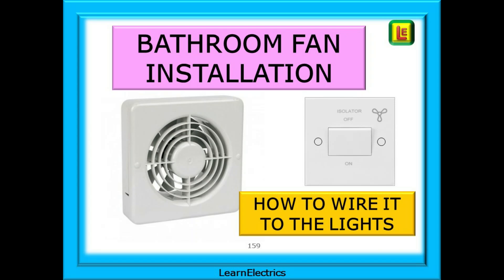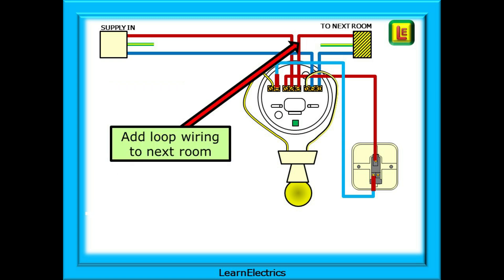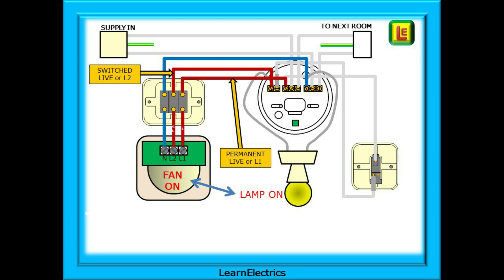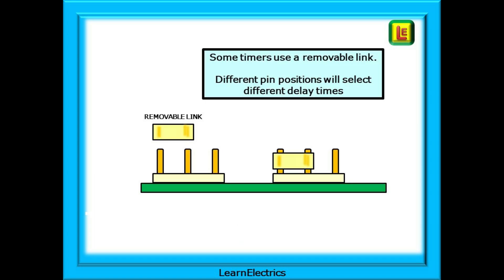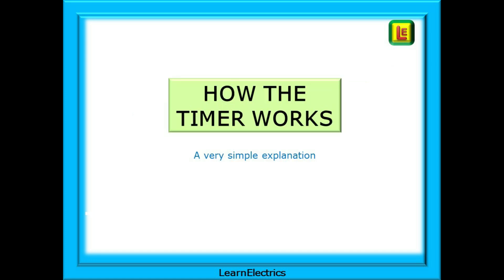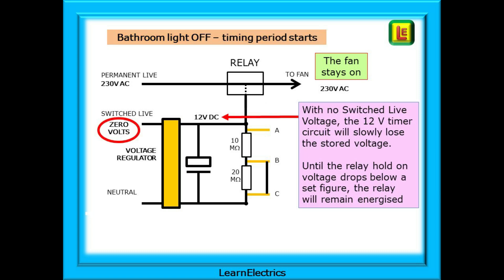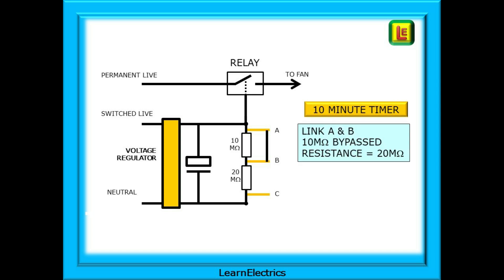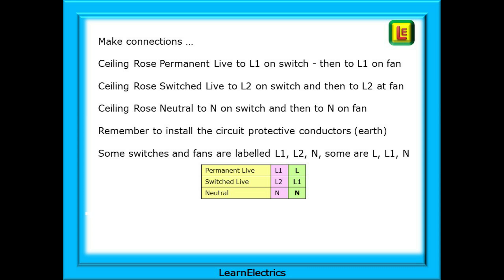BATHROOM FAN INSTALLATION – HOW TO CONNECT TO THE BATHROOM LIGHTS – SETTING THE TIMER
Here at Learn Electrics we’ve had several questions about bathroom fans and we hope that this short video will help.

Some of the frequent questions we have been asked have included things like …
How do I connect a bathroom fan into the bathroom lighting circuit?
Or, what connections do I make at the fan isolator switch and --- why are there two lives?

We hope to answer these questions and help you to understand how bathroom fans are wired into a circuit and what is actually happening when the light is turned on and then off.